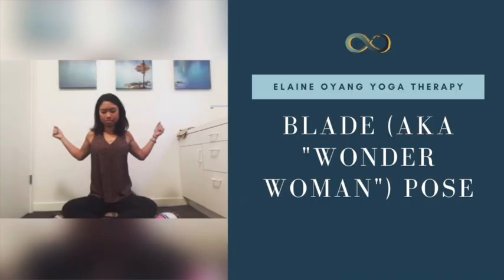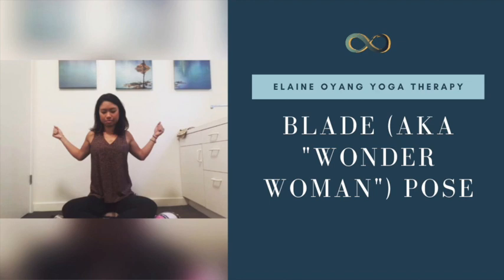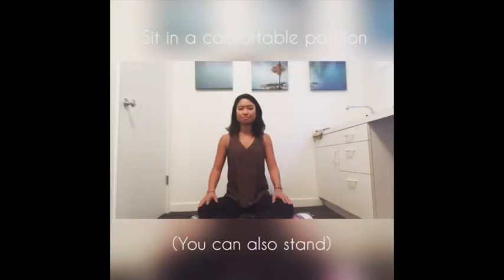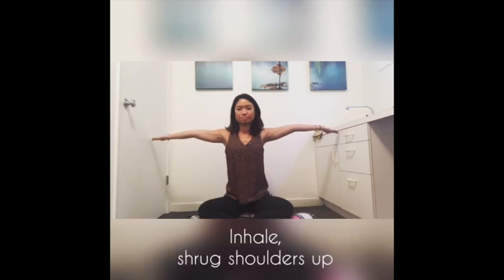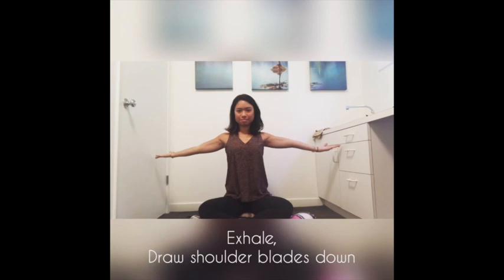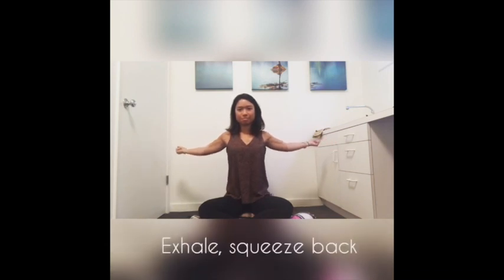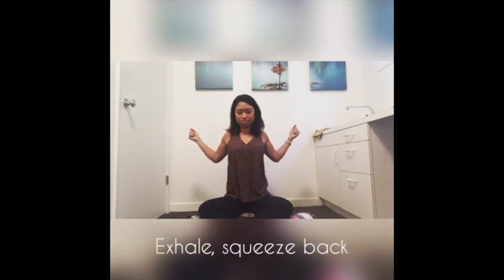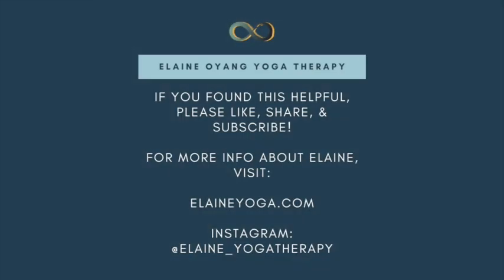Blade "Wonder Woman"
This is a nice stretch for your upperback, chest, and shoulders, especially after seated forward-bending poses or anytime during the day after sitting for prolonged periods at your desk and in front of your computer.

Elaine Oyang is an IAYT-certified yoga therapist based in San Francisco specializing in restorative yoga therapy for chronic pain and illnesses. For more information about Elaine, please visit: elaineyoga.com

Follow Elaine on Instagram @elaine_yogatherapy.